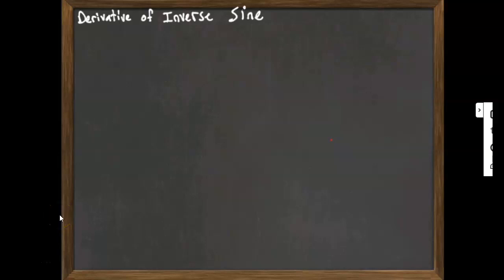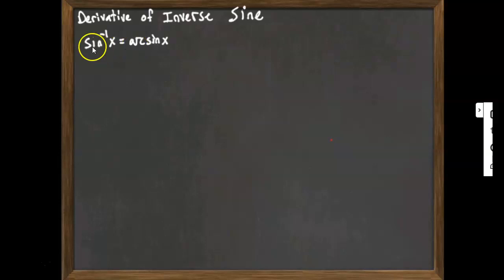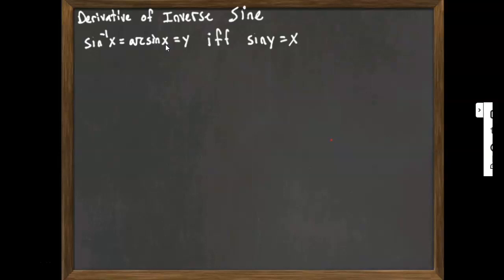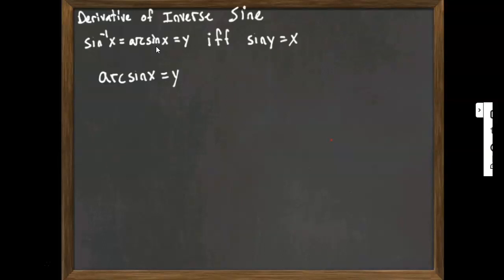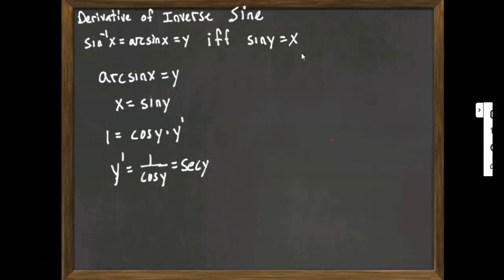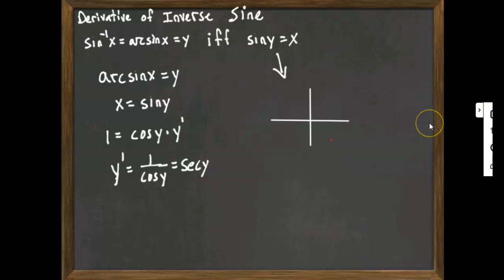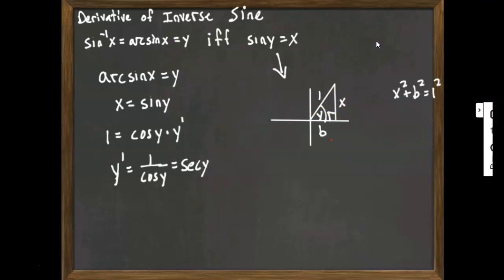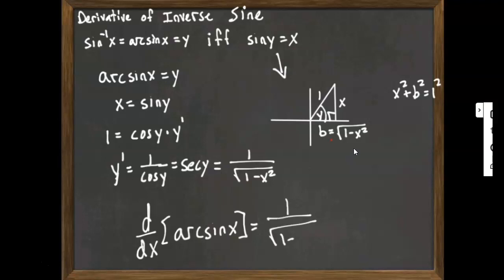Inverse Trig Derivatives 1